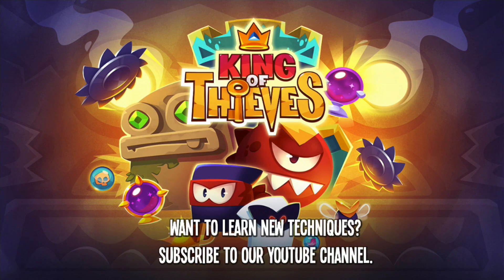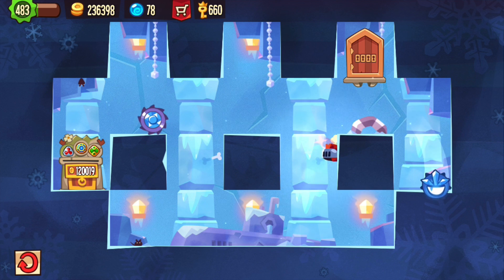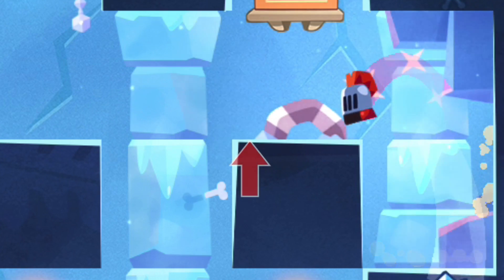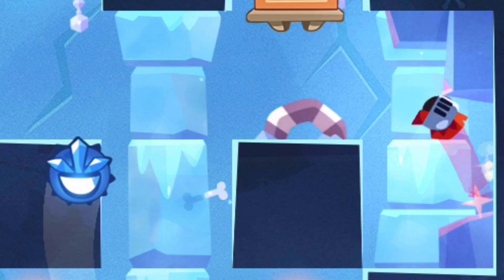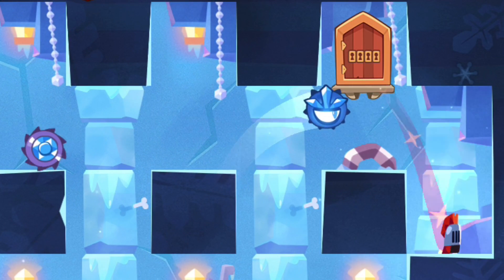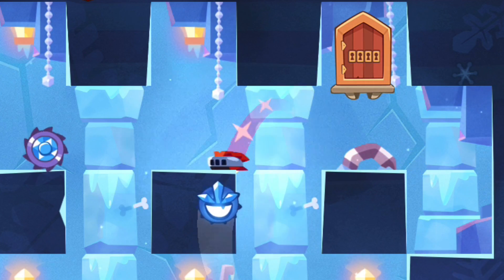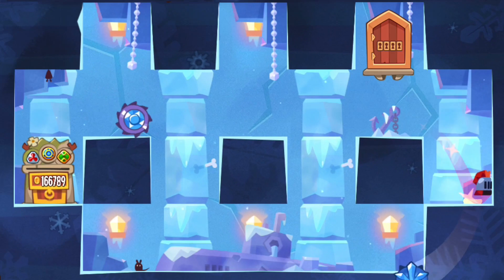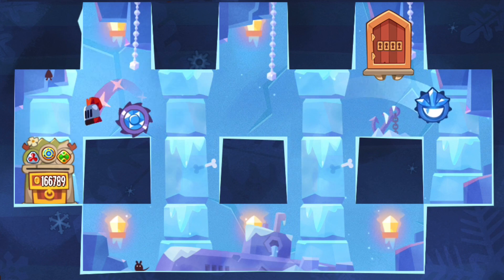King of Thieves - Base 19 nasty blue guard PLUS saw jump!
Thanks to Proton5509 for this layout that is not on kotdb.com yet. For King of Thieves base / dungeon numbers and more traps,